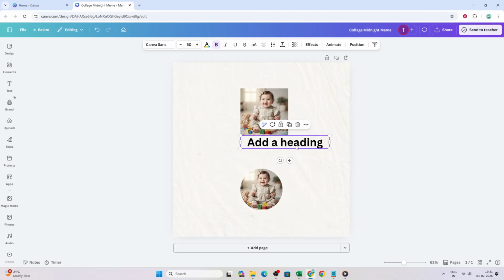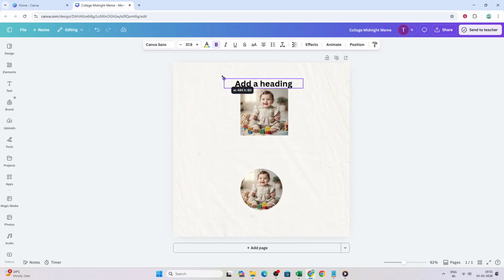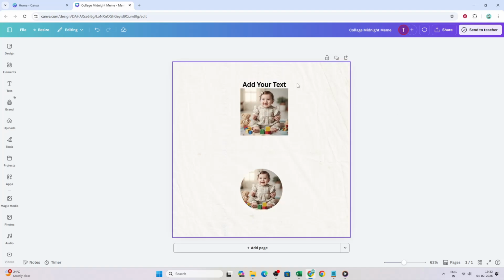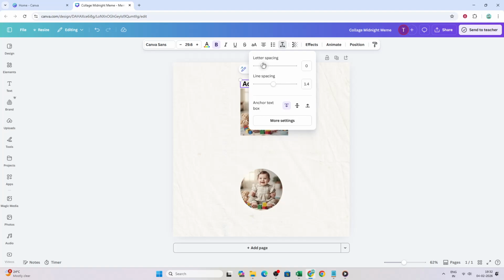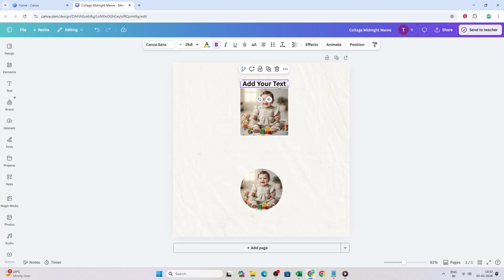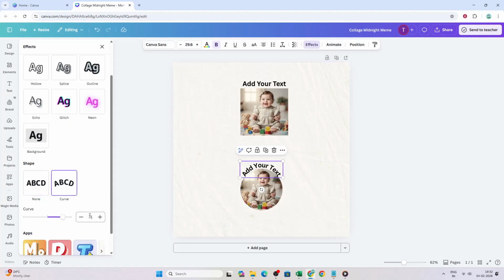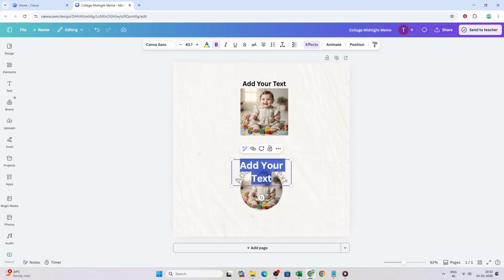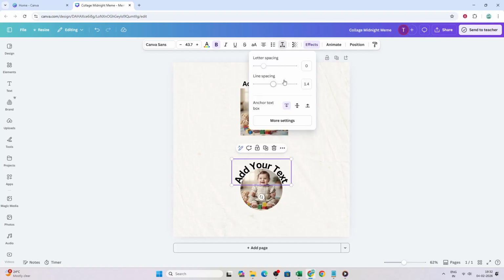How To Wrap Text Around An Image In Canva (Step By Step)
Learn exactly how to wrap text around an image in Canva with this quick and easy tutorial. Mastering the Canva text wrap technique is essential for creating professional graphic designs, social media graphics, and marketing materials.